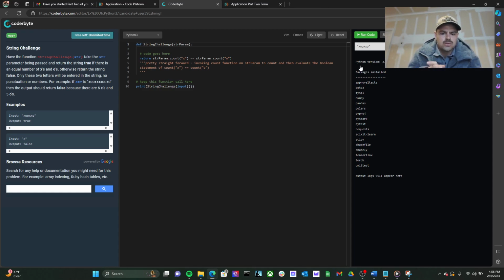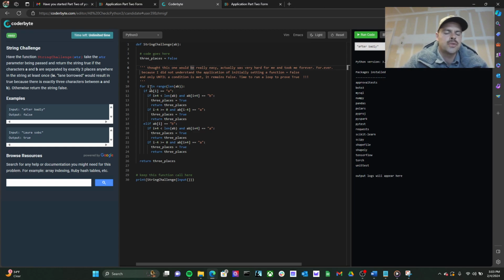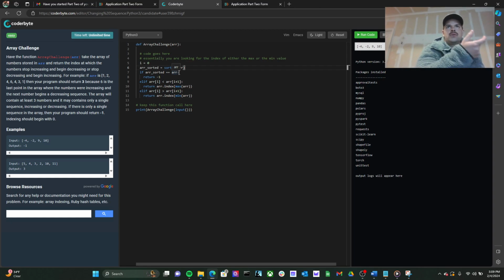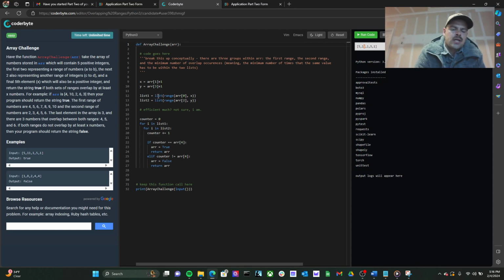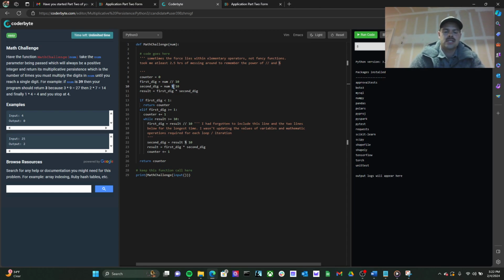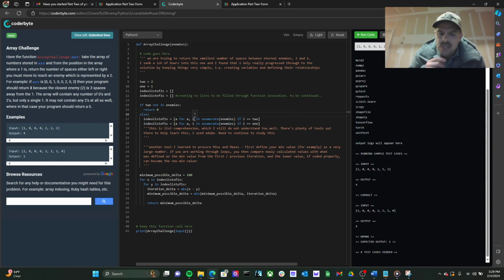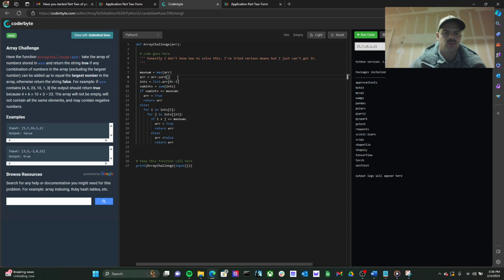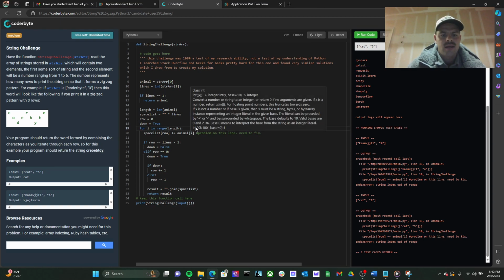Code Platoon Application Part II | Code Walkthrough (Coderbyte)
In support of my application for Code Platoon's DevOps program, Apr 2024.